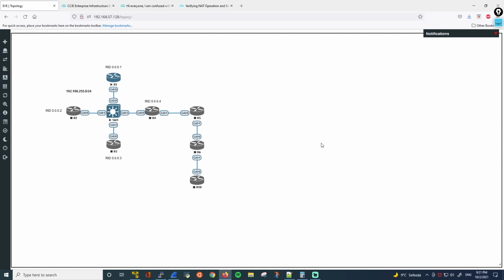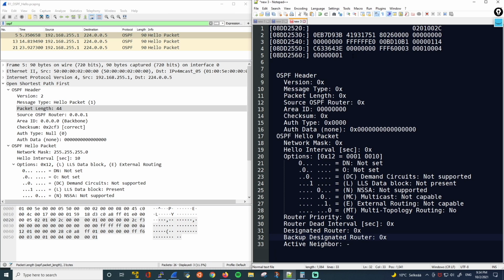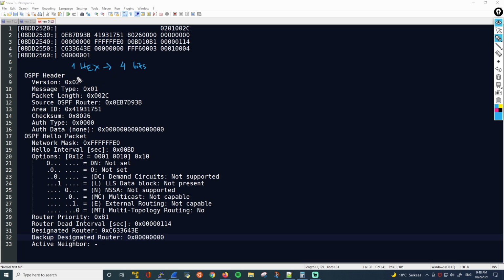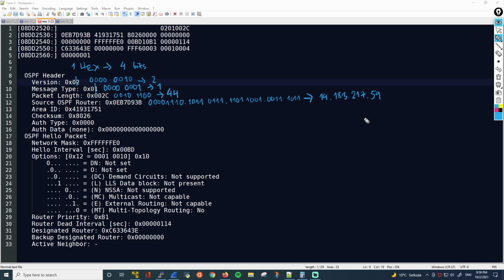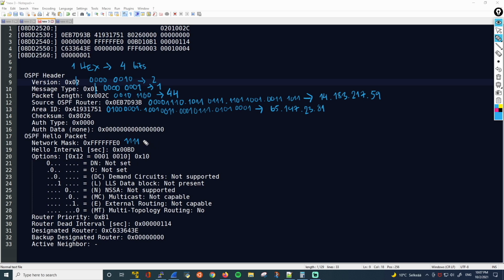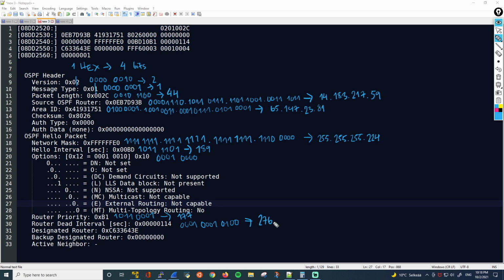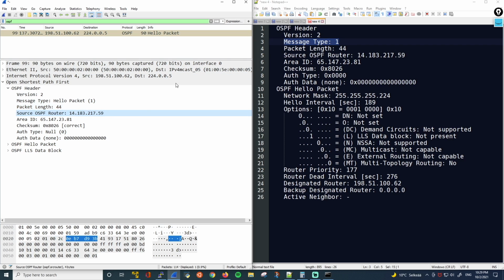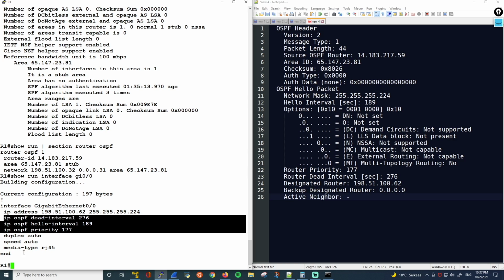Think Like a Router - OSPF Hello Packet Dump Analysis (3)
In this video, I'll walk you through a completely ridiculous and unnecessary, but hopefully fun, exercise of extracting OSPF Hello packet information from an OSPF packet dump.

0:00 Introduction
2:11 Explaining the original packet dump and packet structure
6:38 Extracting the hexadecimal information from the packet dump
12:49 HEX to BI to DEC conversions
36:25 The complete Hello packet
37:25 Enabling Wireshark packet capture and packet dump debug
39:16 Comparing the Wireshark packet capture to the constructed Hello packet
42:06 Verifying the output and configuration on the command line
43:46 OSPF stub area, the N-bit and the E-bit
46:29 Ending

OSPF packet dump:
[08DD2520:] 0201002C
[08DD2530:] 0EB7D93B 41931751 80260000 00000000
[08DD2540:] 00000000 FFFFFFE0 00BD10B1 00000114
[08DD2550:] C633643E 00000000 FFF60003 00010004
[08DD2560:] 00000001